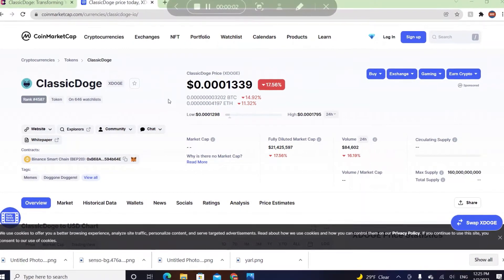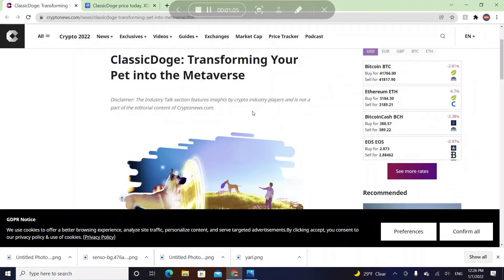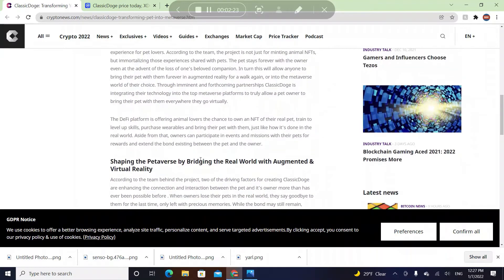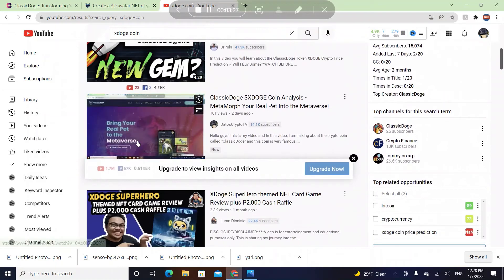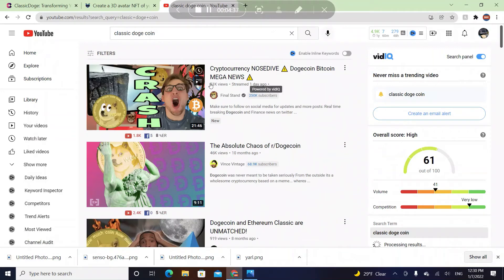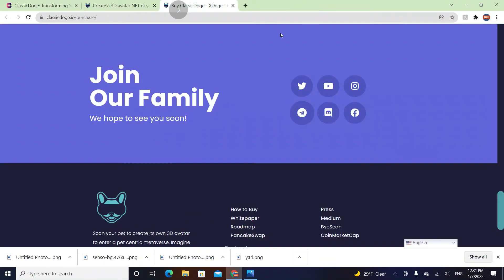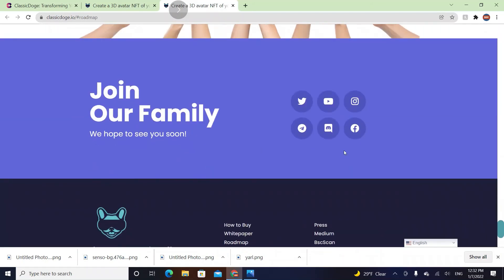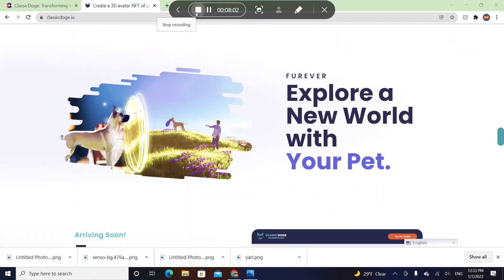Classic Doge xDoge Coin BIG NEWS!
Hello guys! this is my video and In this video I am talking about crypto coin called "xdoge" which is a very trending coin.

DatoCryptoTV